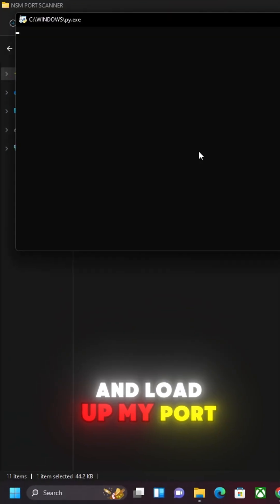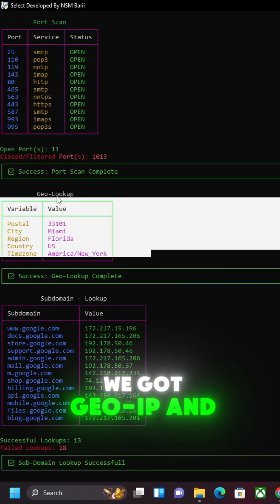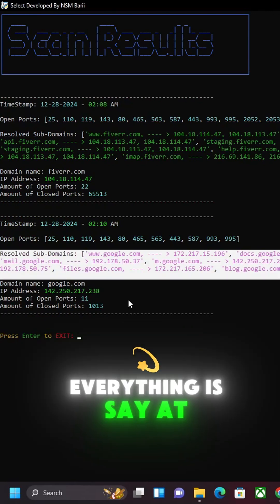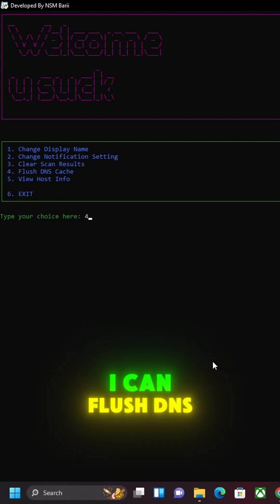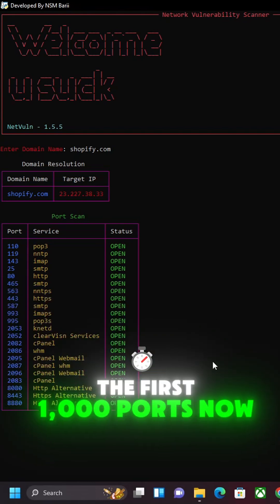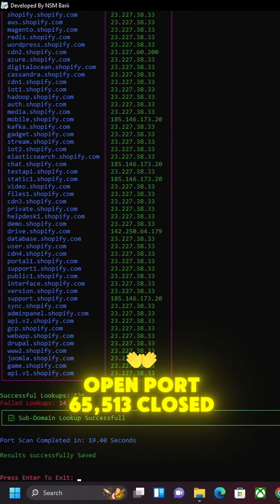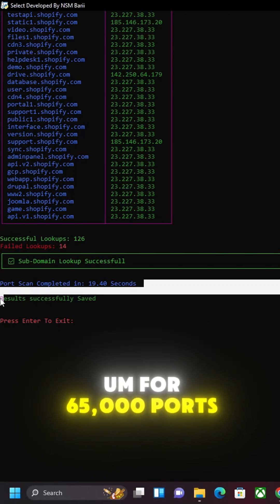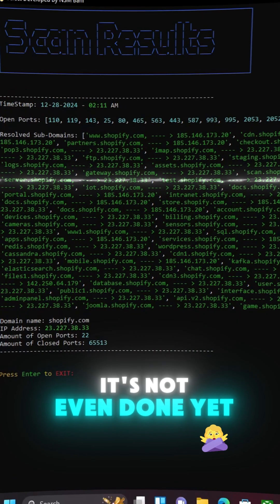My Python Port Scanner (Still a Work in Progress)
In this short, I’m showcasing my Python port scanner project.

As of 12/20: Day 53 of Programming with Python

It’s designed for efficient port scanning with threading for speed, plus domain resolution and GeoIP lookup. The tool is still under development, but it’s already a solid foundation for network security tasks.